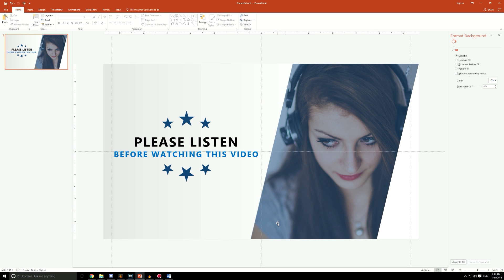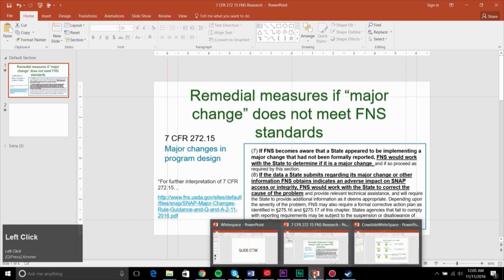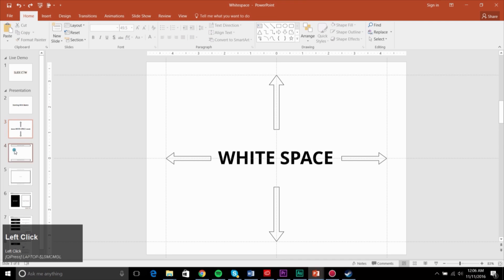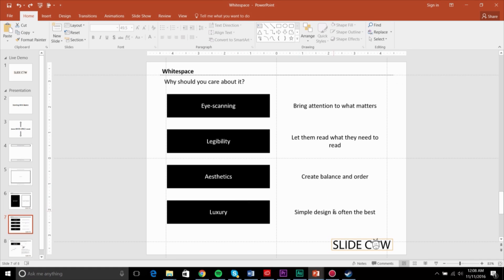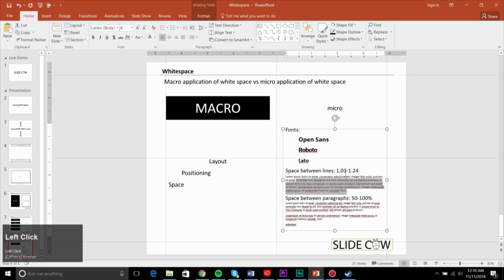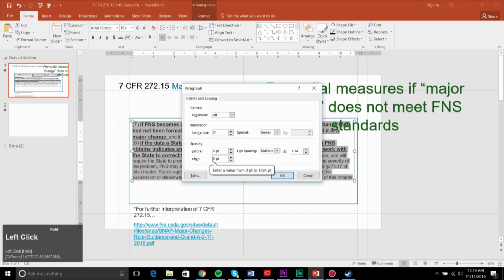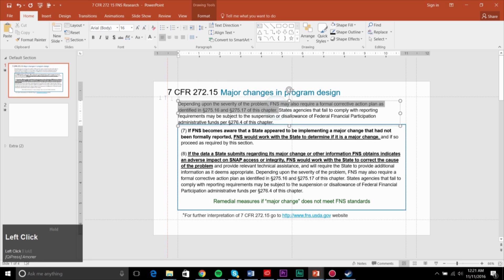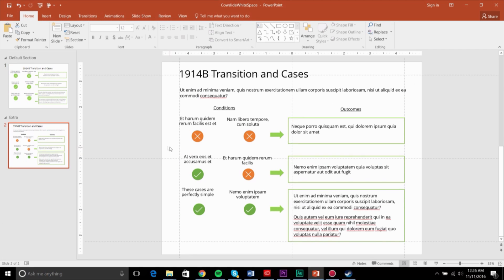Powerpoint Tutorial: How to Use White Space in Powerpoint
Welcome to the awesome guide and theory on how to use white space effectively on Powerpoint. This video is focused on going back to basics with your skill sets.

Whitespace is an important tool for, well, anything. It's important to use it effectively and not clutter too much information into one slide. The whole point of putting information on a Powerpoint is to convey it to an audience. That audience could be your client, your class, your uncle Bob, whatever. You want to make the information EASY ENOUGH FOR THEM TO READ, and this video will help you do that.

We know this video is long. We know this video is not sexy. But this video is pretty important too!

You will learn to:

- Set up guides for better alignment in Powerpoint
- Know the various elements there is to white space  in Powerpoint (did you know there is macro and micro text?!)
- Create more space between your text in Powerpoint
- Create more space to your paragraphs in Powerpoint
- Shorten your URLs

So, sit back, relax, make a coffee, do whatever, and let us try and help you to make your Powerpoint slides / decks be as awesome as possible through the use of white space!